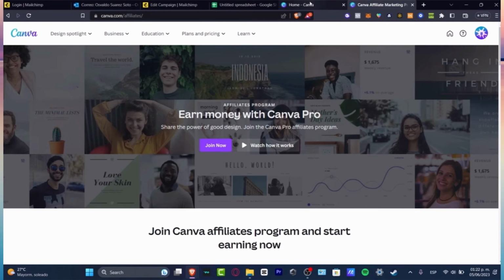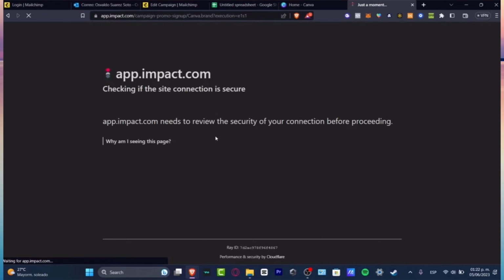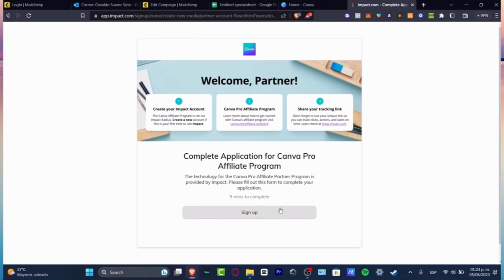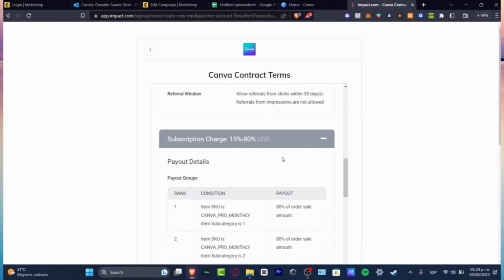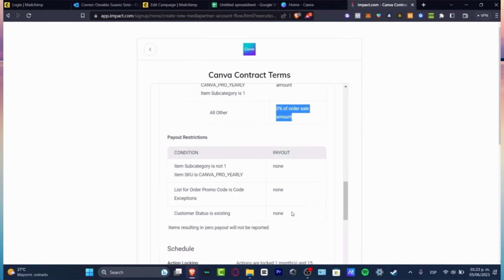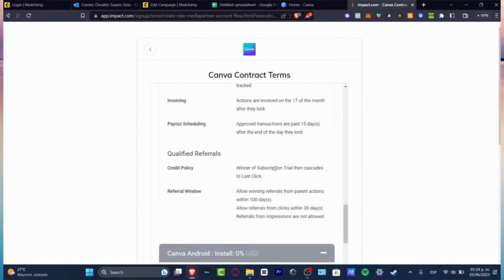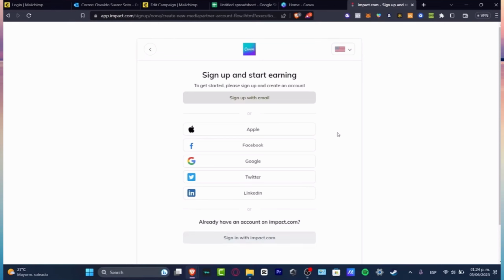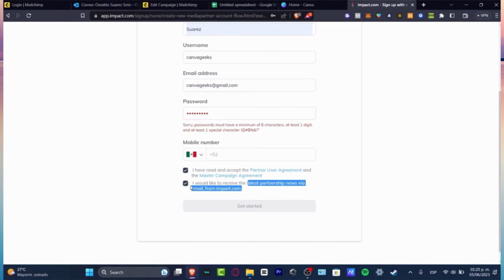Canva Affiliate Program Tutorial 2023 | How To Make Money From Canva (Full Guide)